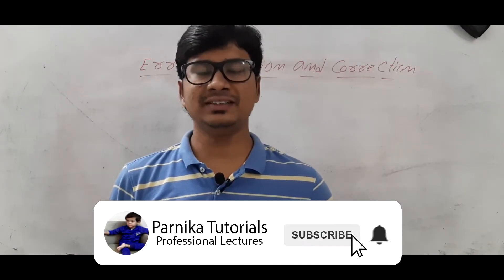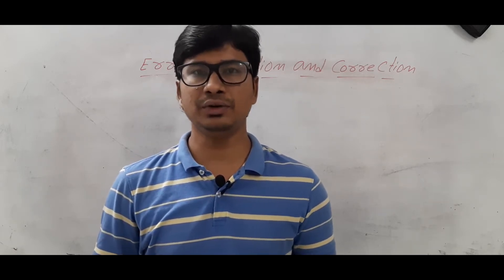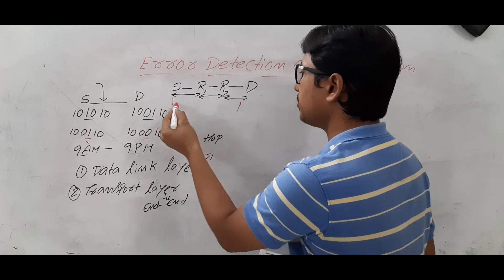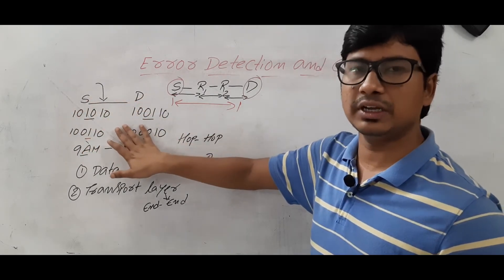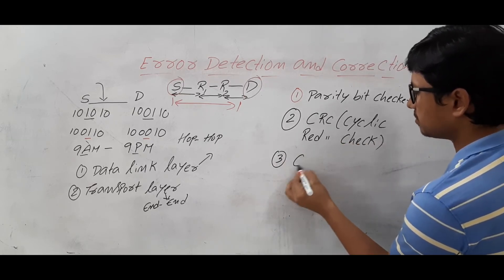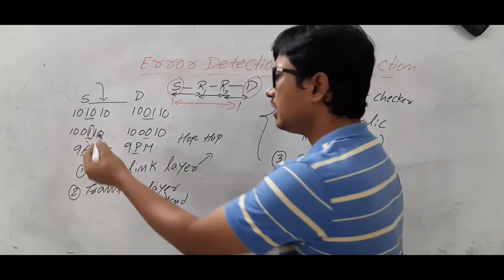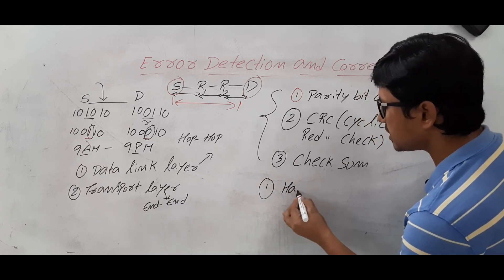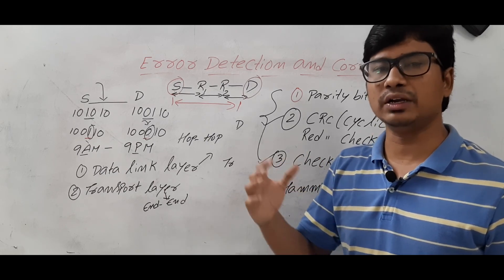L 22: INTRODUCTION ON ERROR DETECTION AND CORRECTION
In this video, I have discussed about error detection and correction techniques.